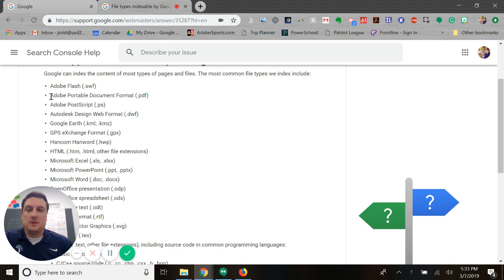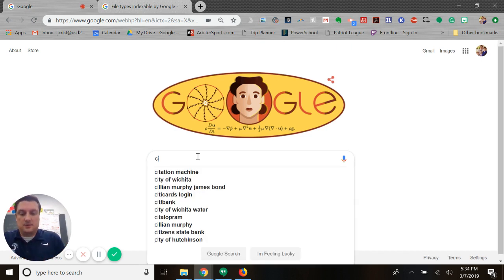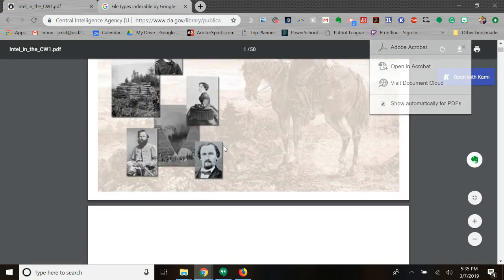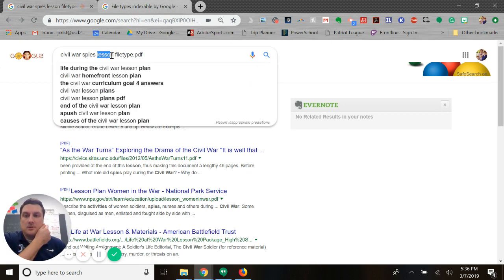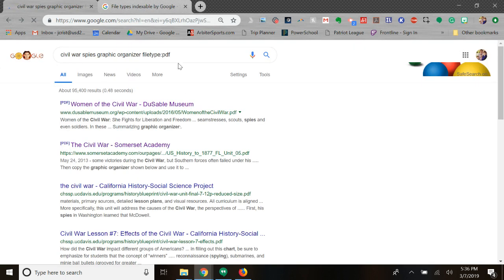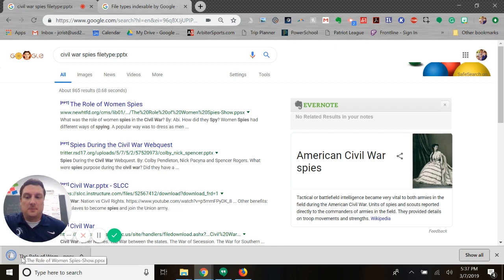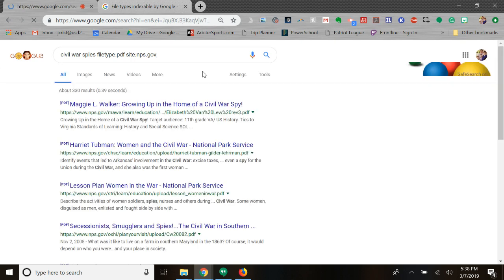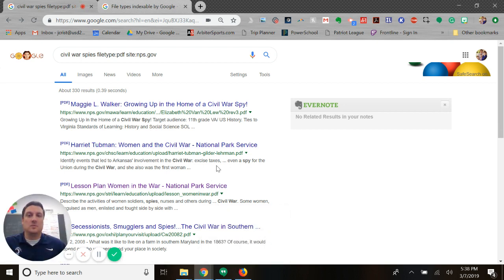GAFE - 1.4 - Filetype: and Mix & Match Filters